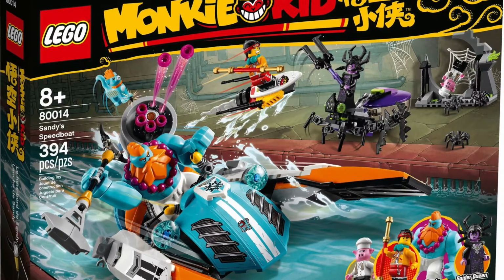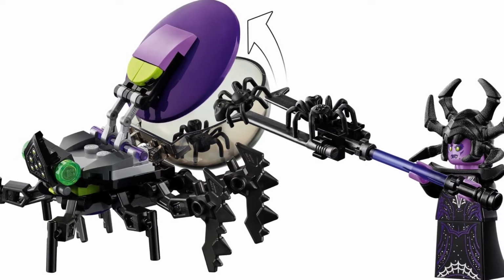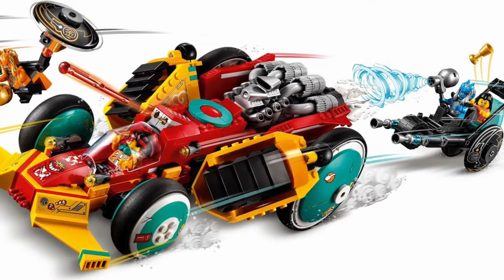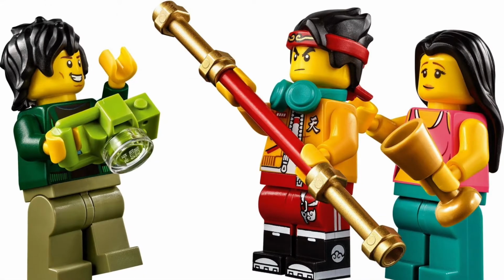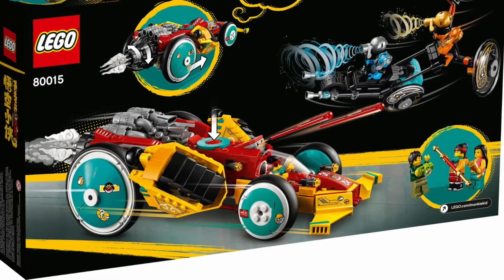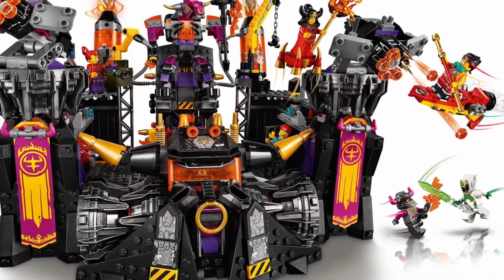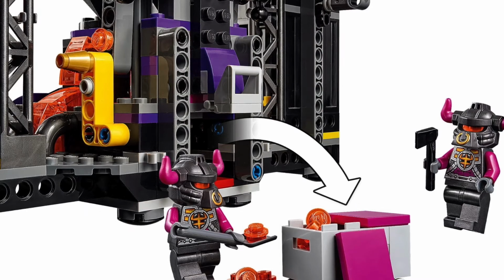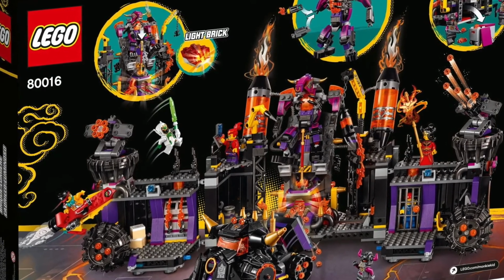3 NEW LEGO Monkie Kid Sets!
The Lego website for Singapore released images of 3 new Monkie Kid sets to be released later this year. What do you guys think of the sets and the direction of the theme?